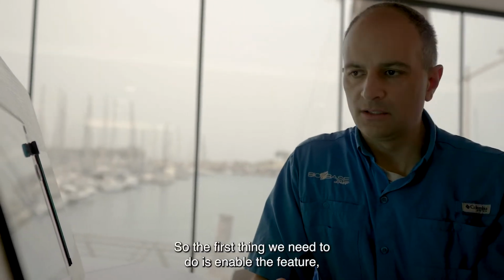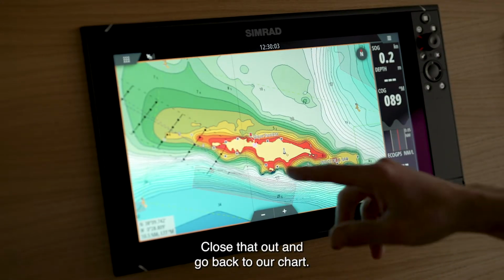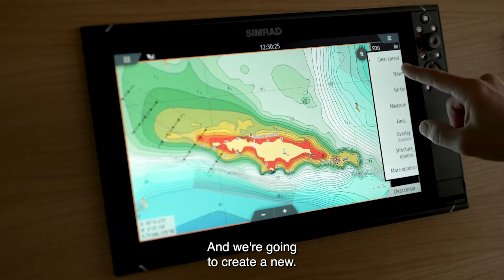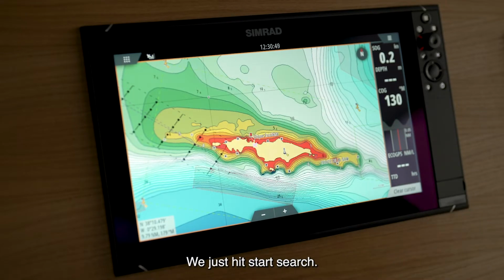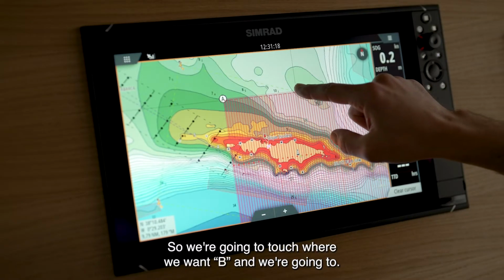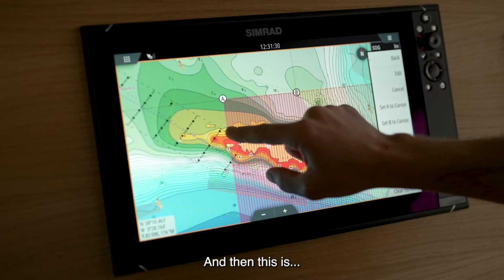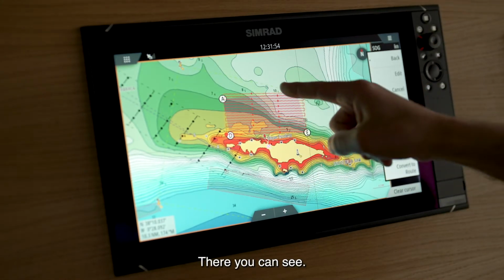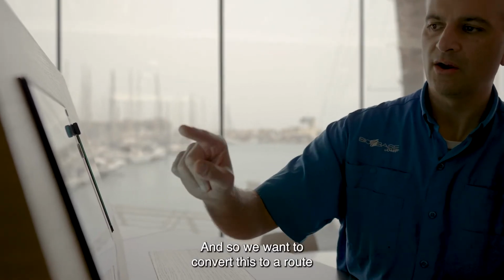Generating mapping transects on Simrad NSS Evo 3S.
An little-known feature built for Search and Recovery operations for Lowrance and Simrad can be repurposed to generate mapping transects for C-MAP's BioBase (biobasemaps.com) and sister consumer technology genesis (genesismaps.com). This technology marries nicely with Simrad and Lowrance Autopilot technology to aquatic habitats precisely, repeatedly, and autonomously. We demonstrate how to generate back and forth transect routes over an area of interest.